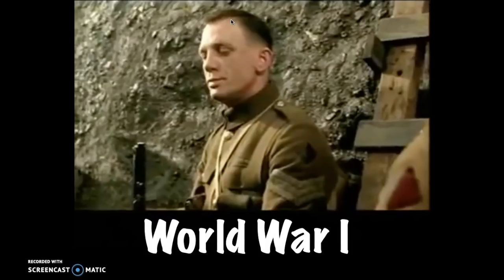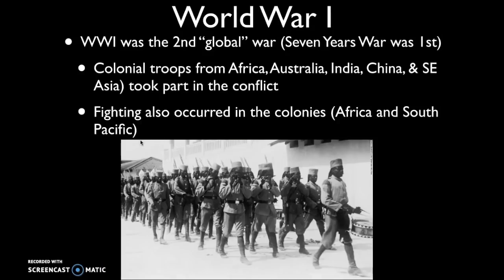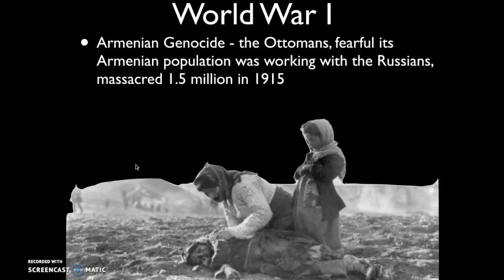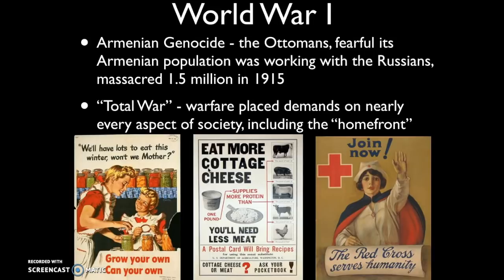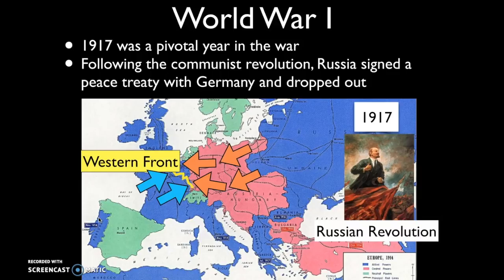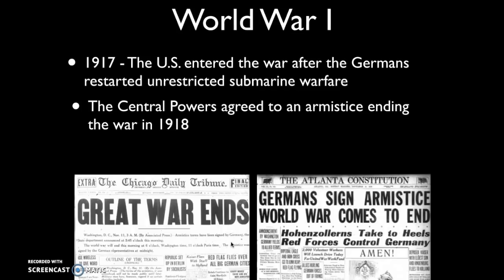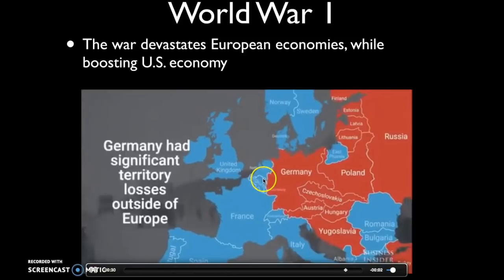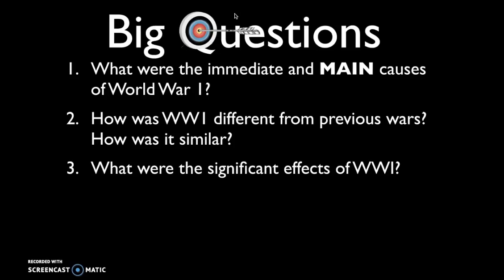World War I - Part 2